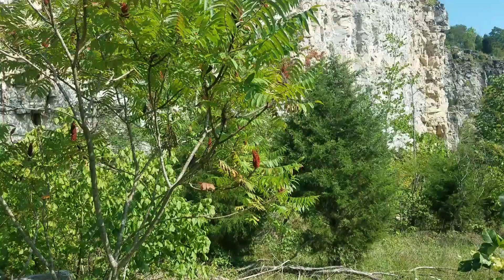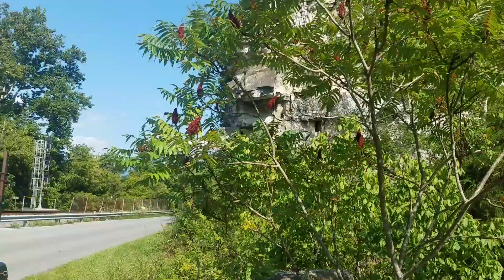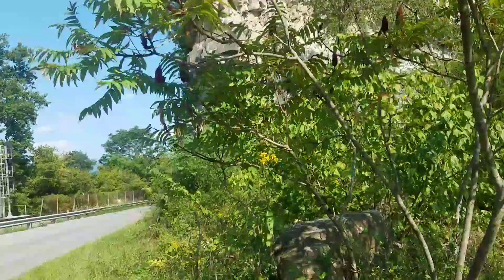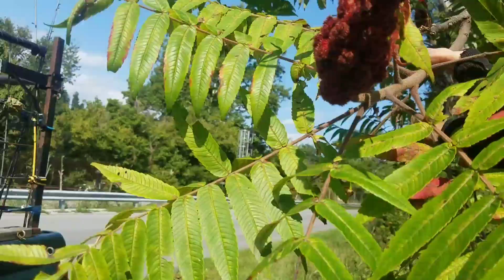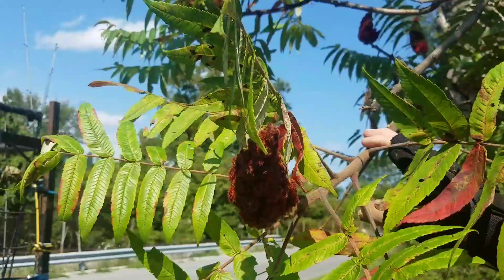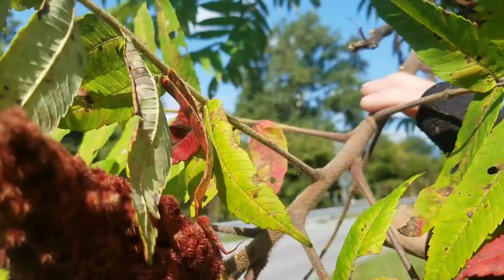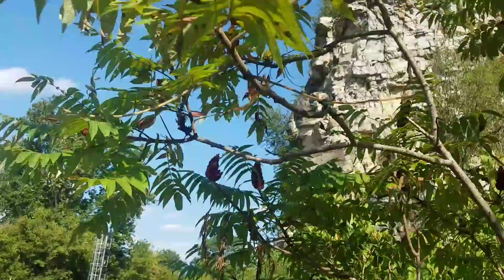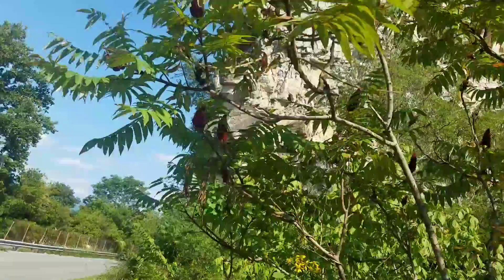Staghorn Shumate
Shumate plant identification